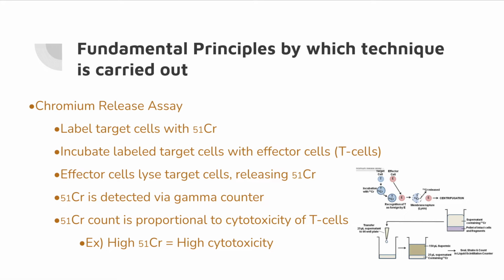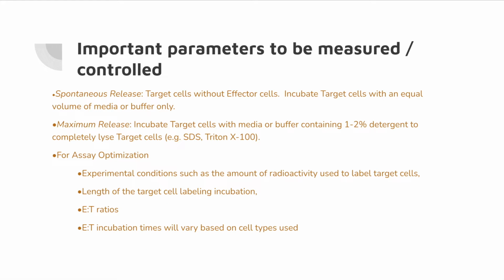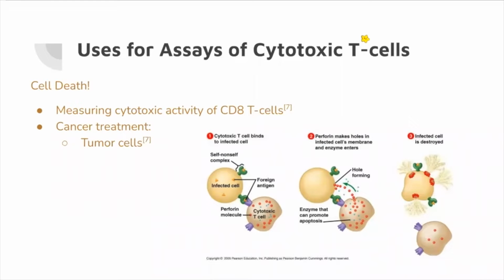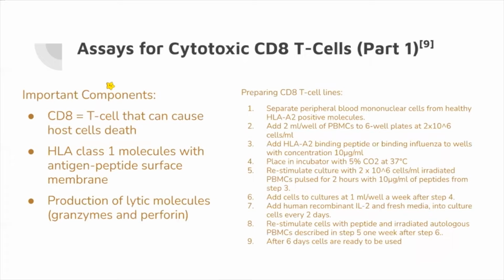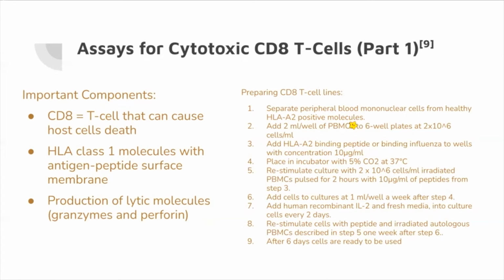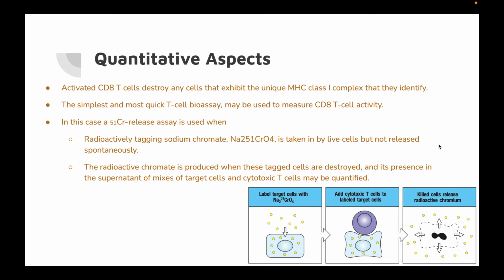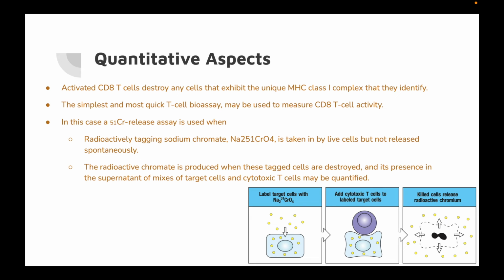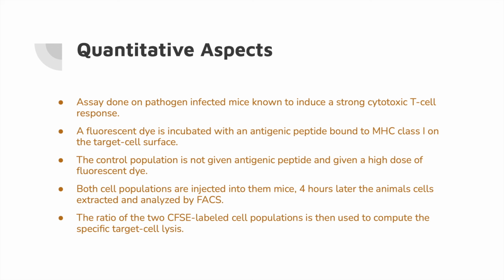Team 7: Flip the Classroom, Immuno-toolbox, Assays for Cytotoxic T-cells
This is a flipped classroom assignment for BIM145. This video was produced by Team 7: Christopher, Shelsea, and Zainab, and introduces assays for cytotoxic T-cells.

Visit the link above for information regarding T-Cell Mediated Cytotoxicity.